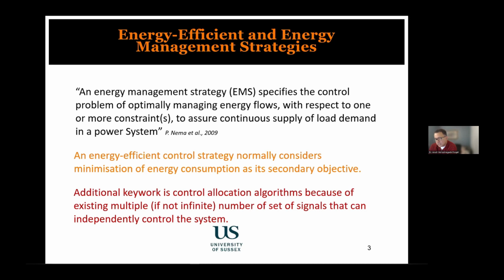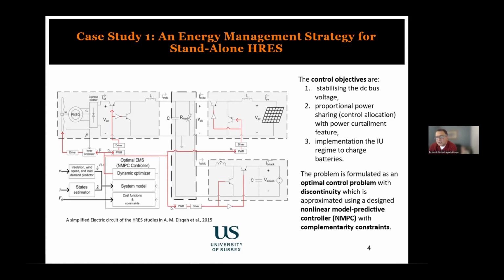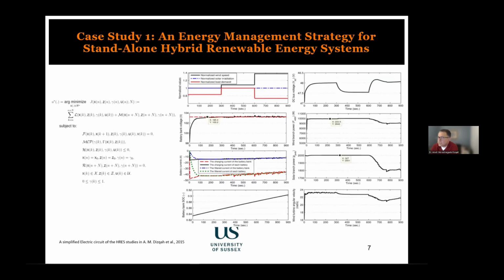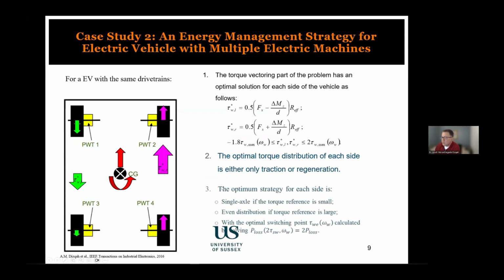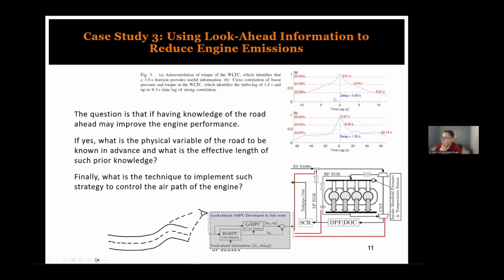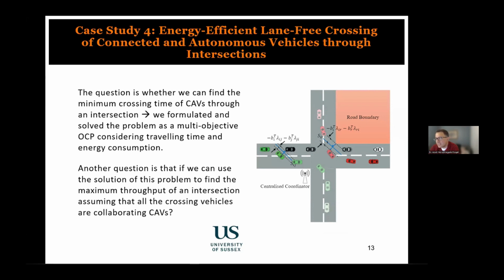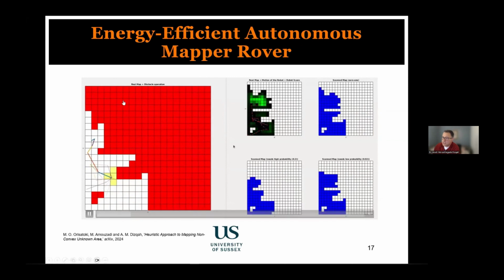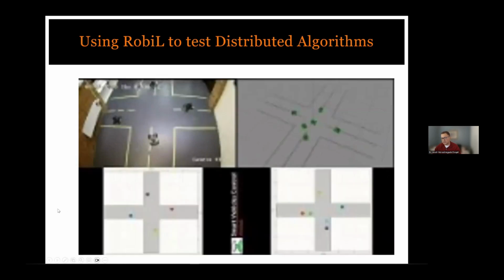Keynote Speech by Dr. Arash Moradinegade Dizqah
Complex Engineering Systems was founded by OAE Publishing Inc. in April 2021. The journal is led by Professor Hamid Reza Karimi from Politecnico di Milano, with Professor Zhibin Jiang from Shanghai Jiao Tong University, Professor Marek Pawelczyk from Silesian University of Technology, and Professor Leszek Rutkowski from Systems Research Institute of the Polish Academy of Sciences serving as advisory board members. The journal aims to provide an academic platform for researchers and practitioners in the field of engineering systems to disseminate theoretical and engineering-oriented research outcomes, and to facilitate the sharing of knowledge across various branches of engineering disciplines. Currently, 36 articles have been published. We sincerely welcome experts in this field to pay attention to the journal and submit manuscripts. We will provide scientific, standardized, and efficient services for the publication of your articles!